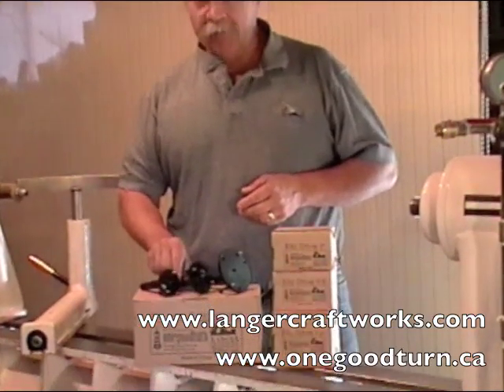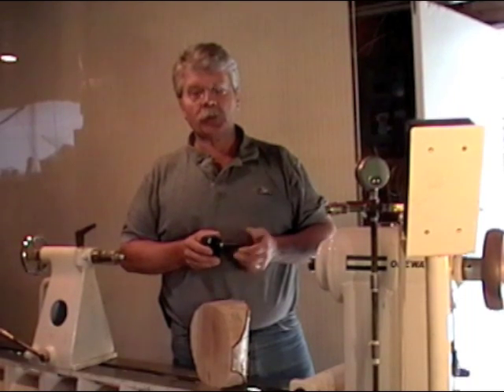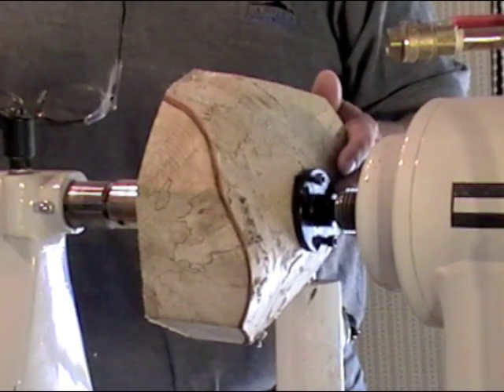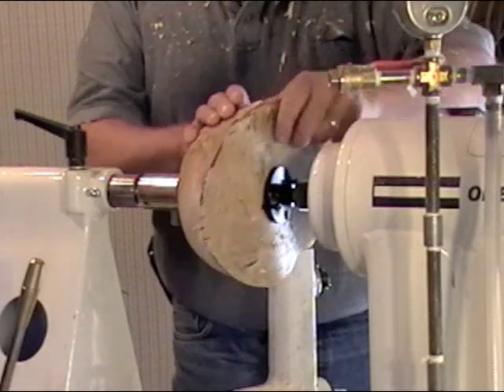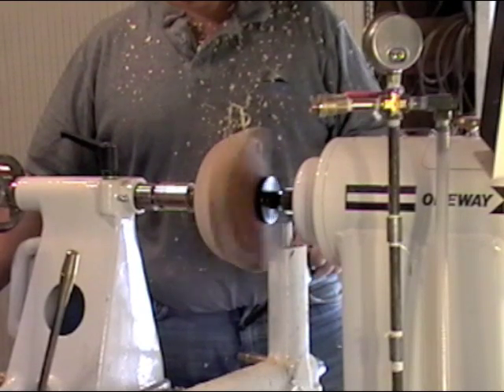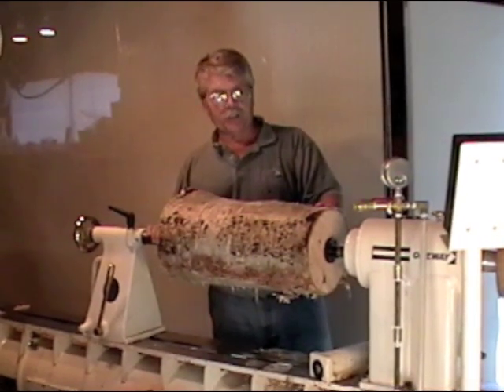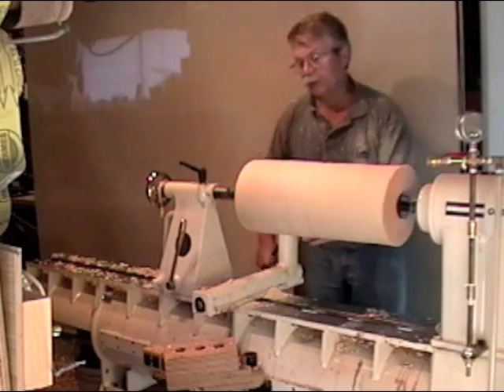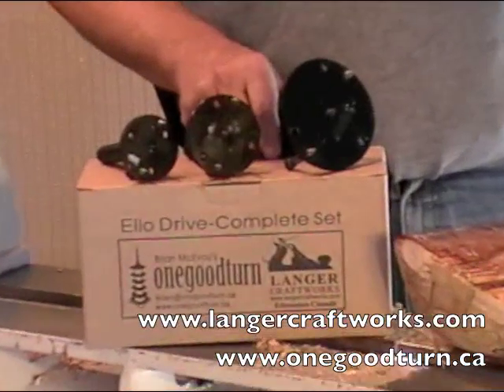Elio Drive by LangerCraftWorks and OneGoodTurn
This is a demonstration of the versatility and usefulness of the Elio Drive, distributed by Gordon Langer of LangerCraftWorks and Brian McEvoy of OneGoodTurn.